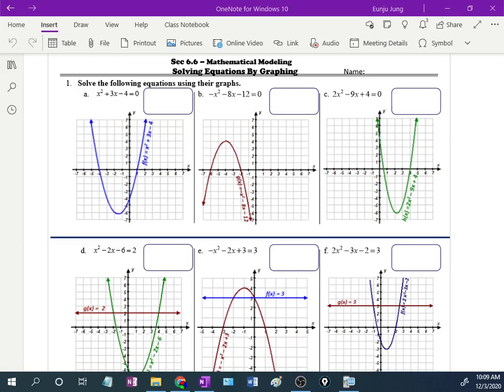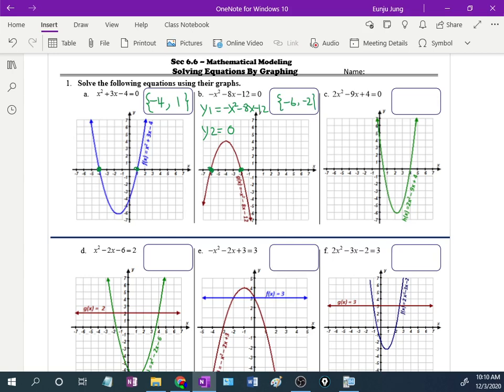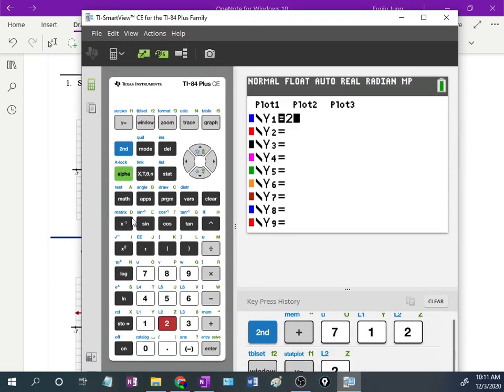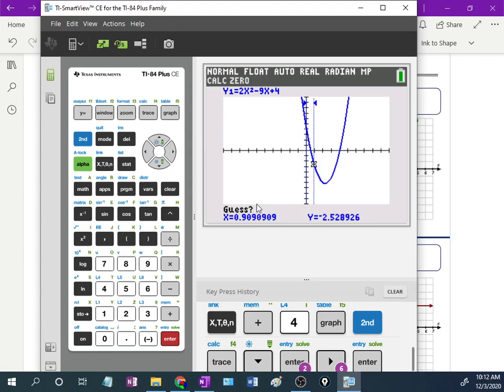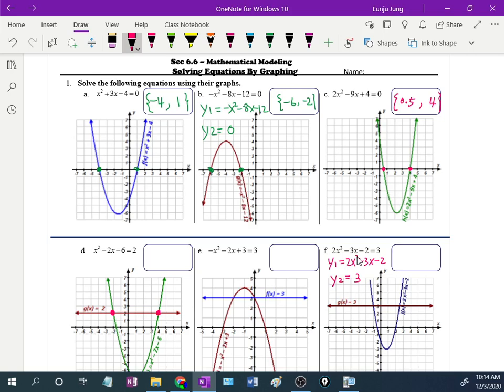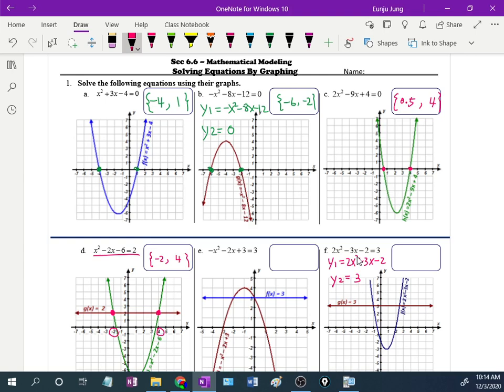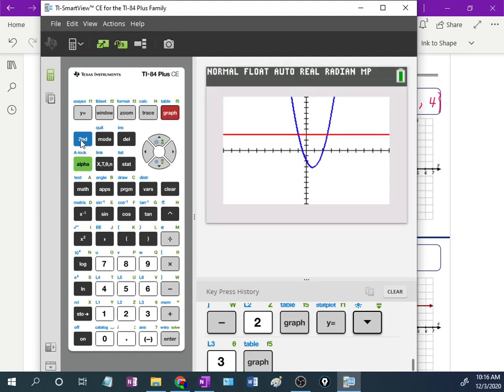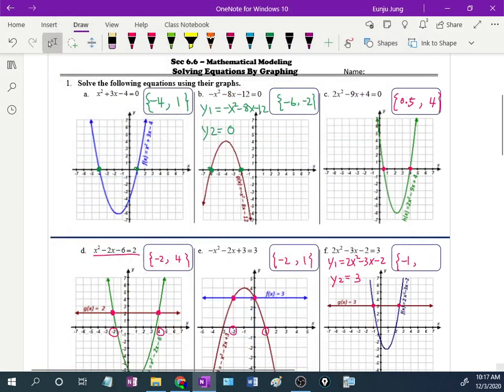U6-6 Solving equations by graphing with TI